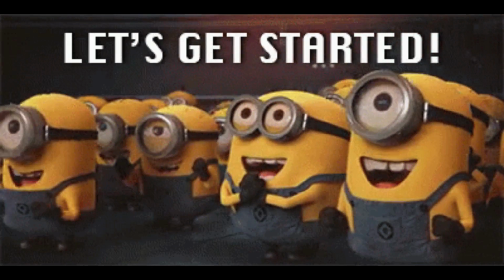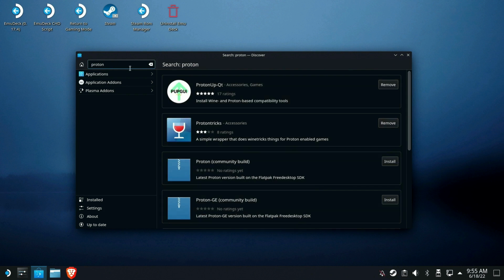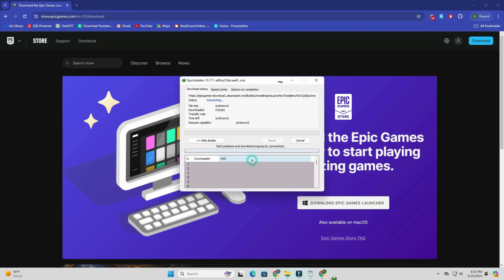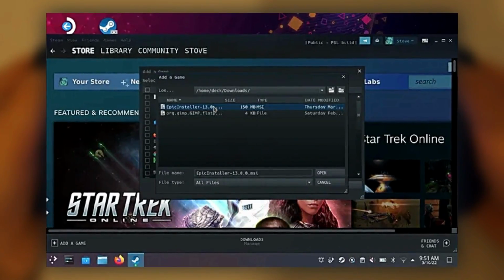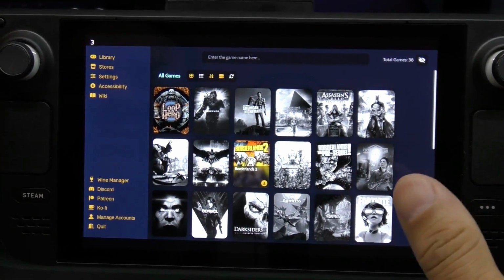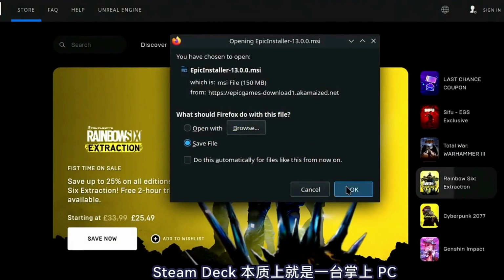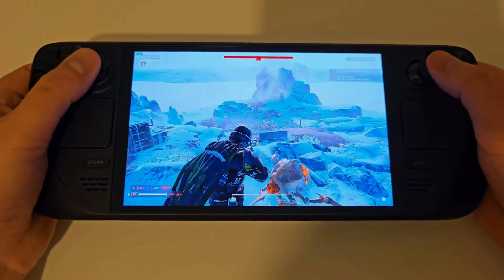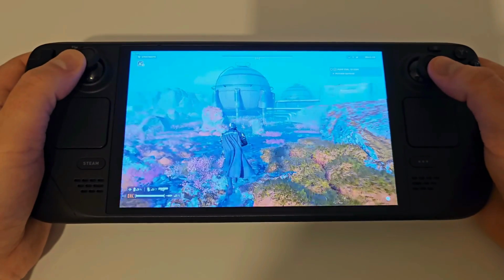How To Install Epic Games On Your Steam Deck Complete? - Easiest Method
Struggling to get Epic Games on your Steam Deck? This video unveils the easiest method to access your Epic library! We'll guide you through the entire process, step-by-step. No complicated tools or confusing configurations needed. Learn how to install and launch the Epic Games Launcher directly on your Steam Deck. Unleash the potential of your Deck and play all your favorite Epic titles.  Bonus: Discover tricks to optimize performance and ensure a smooth gaming experience.  Don't miss out on this ultimate guide to bringing Epic Games to your Steam Deck!